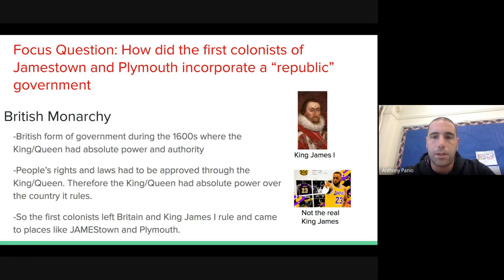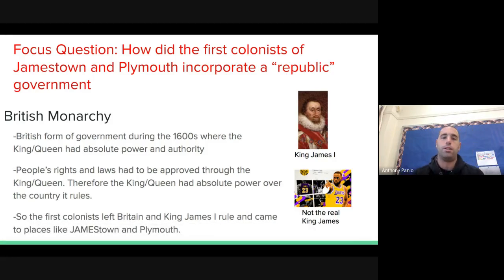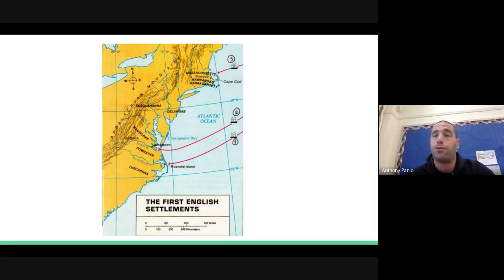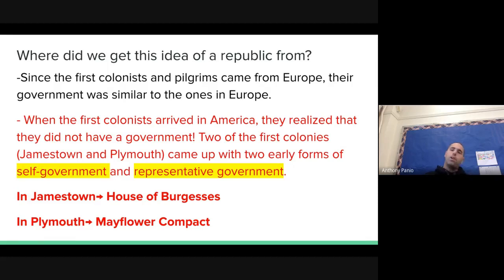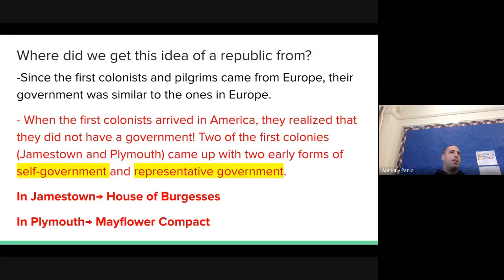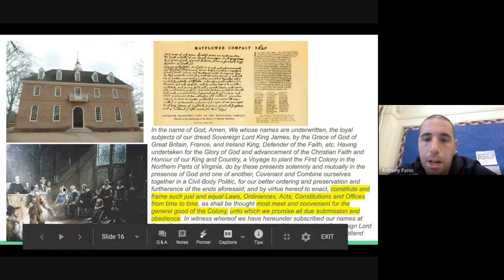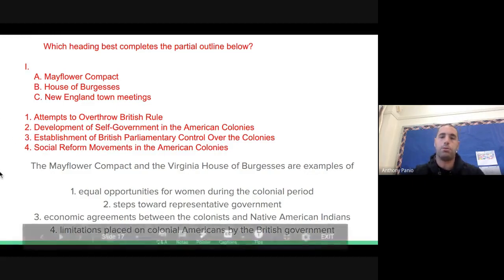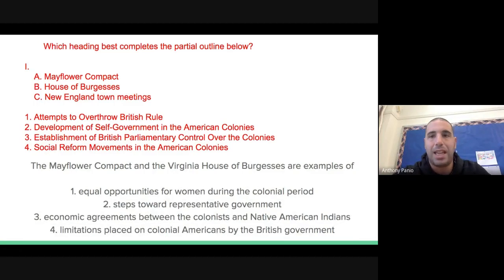Lesson 3 Regents: House of Burgesses and Mayflower Compact